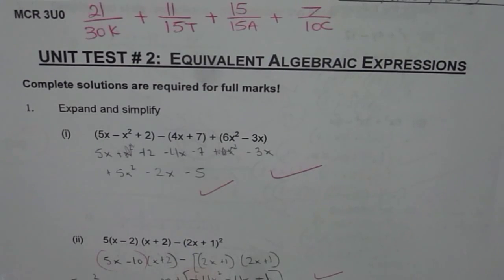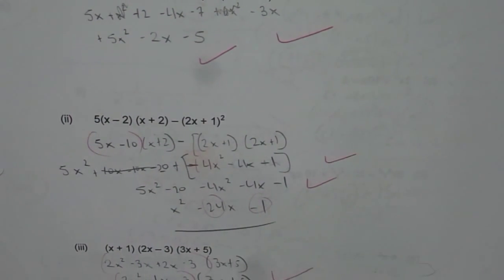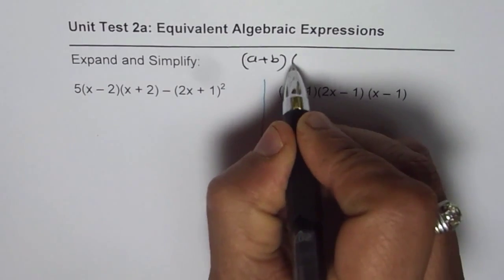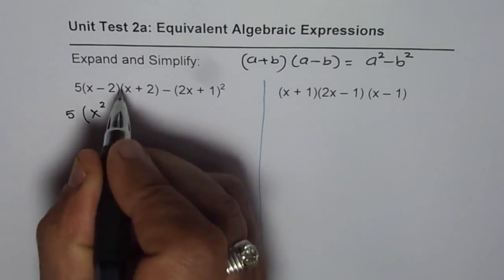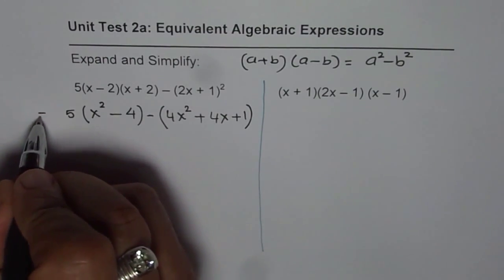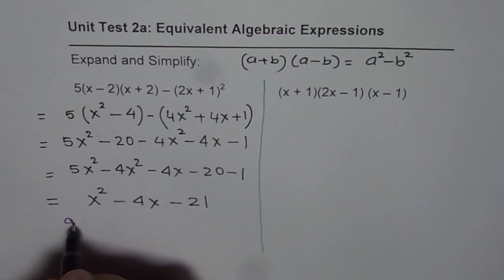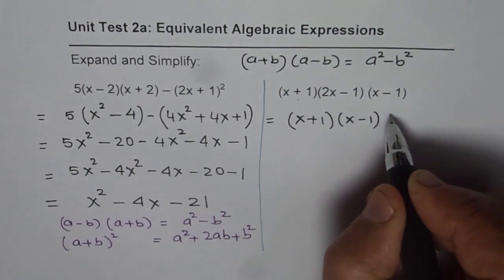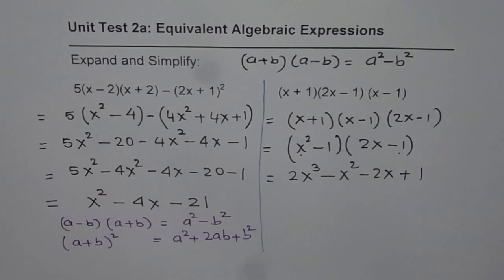Expand and Simplify Polynomial Expressions Test Question